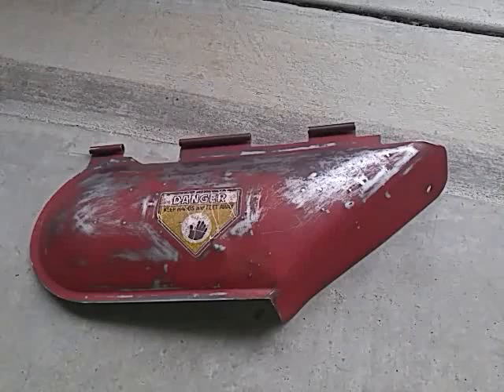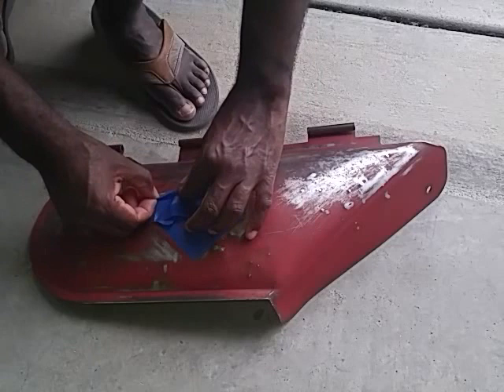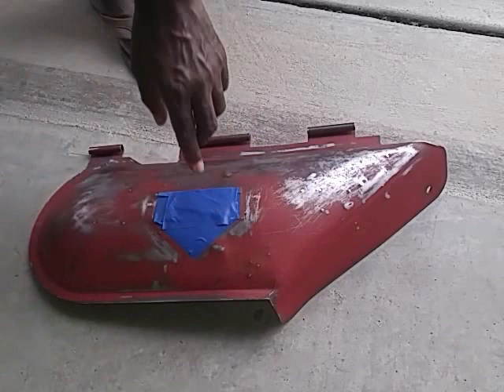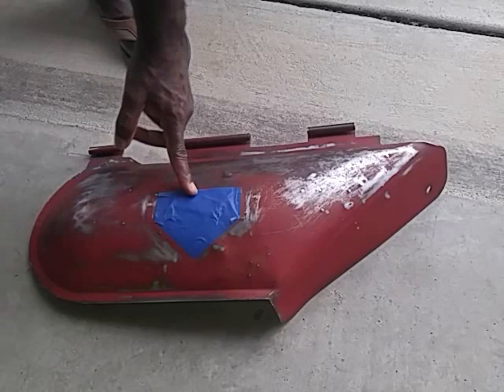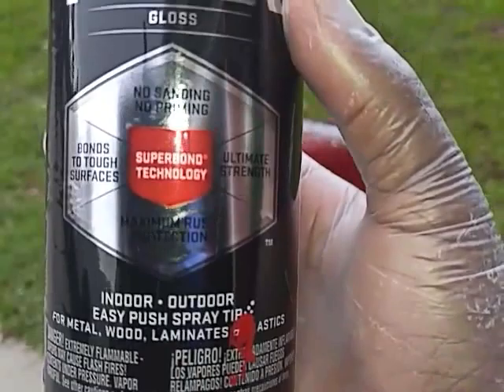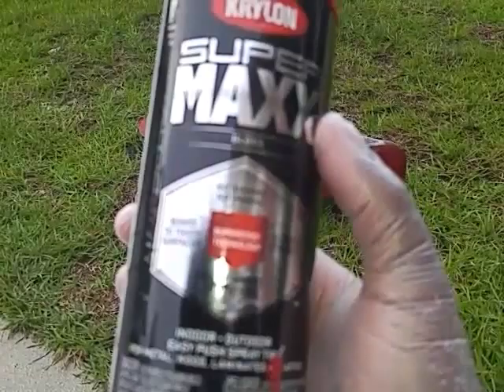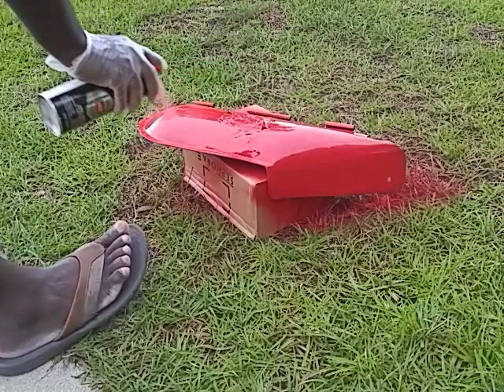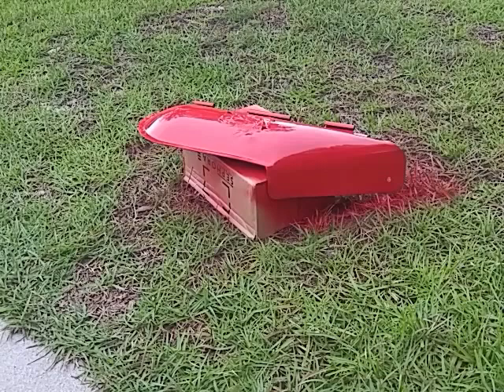02: Snapper Mower Restoration - Prepping and Painting the mower deflector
02: Snapper Mower Restoration - Prepping and Painting the mower deflector.  Guys, we continue the process of giving back this Snapper mower it's old beauty.  Today I cleaned up the mower and managed to get a nice layer of paint on the deflector cover, after doing my paint prepping - very important step in the process.  It rained the latter part of the day, so this was as far as I was able to get today with the project.